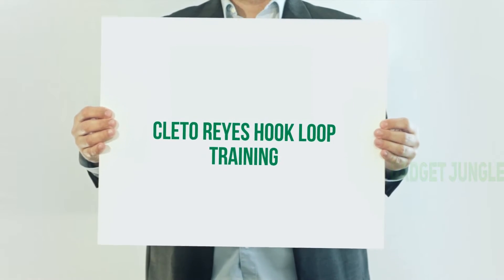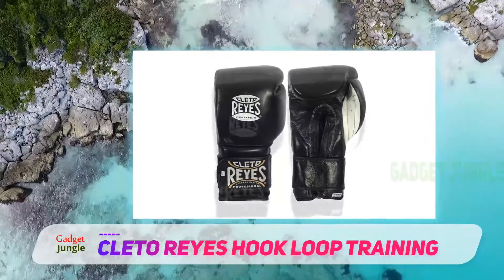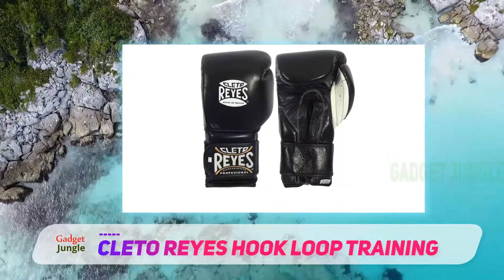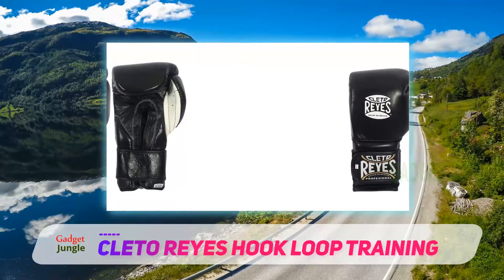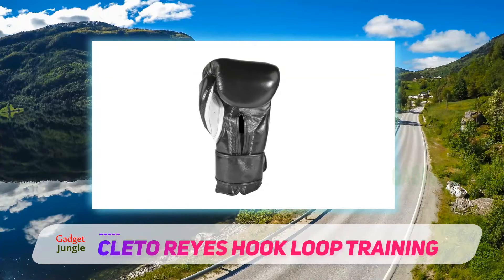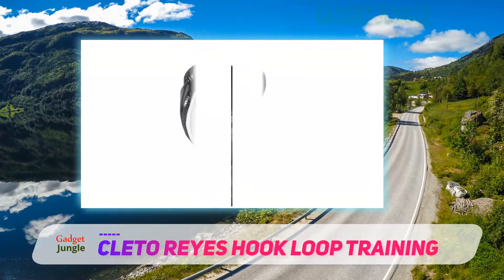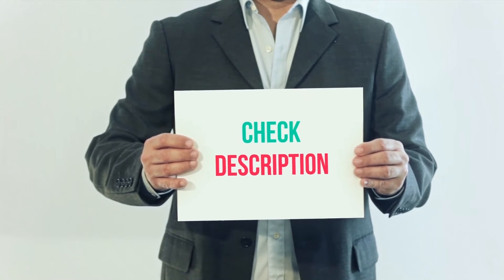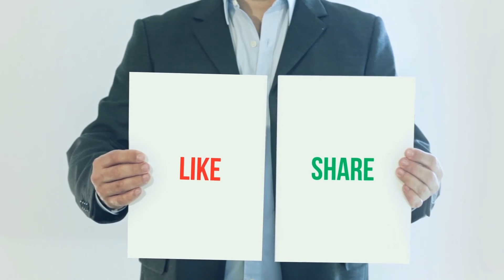Best Boxing Gloves 2022 - CLETO REYES Hook Loop Training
CLETO REYES Hook Loop Training - Is One Of The Best Boxing Gloves Of 2022!